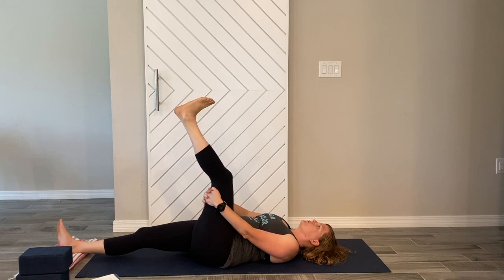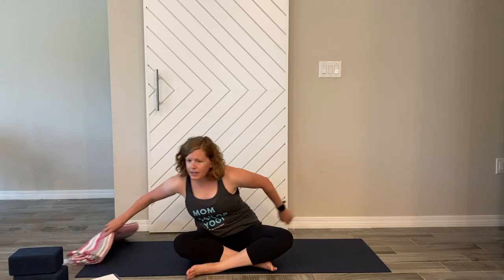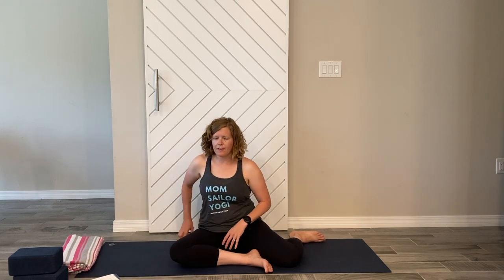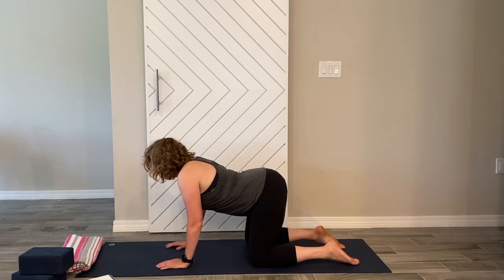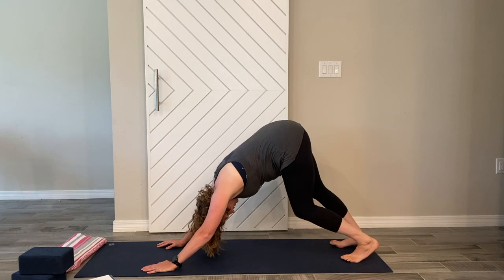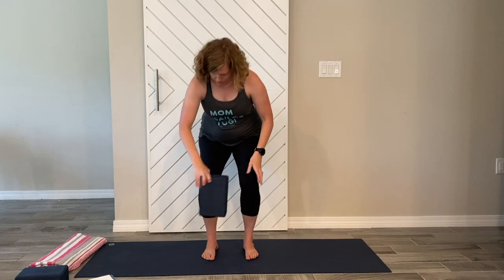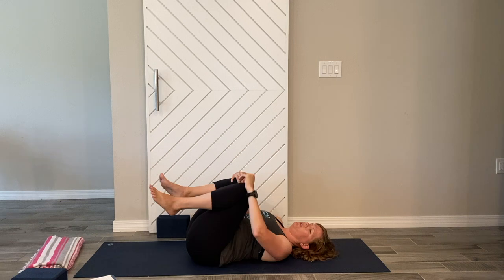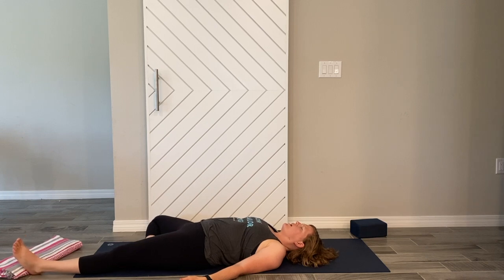Postpartum Yoga: Getting Back On the Mat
Postpartum Yoga. Getting Back on the Mat. Whether you are 6 weeks, 12 weeks, 6 months or a year postpartum this class is a perfect fit for you. Connect with your breath, focus on your core and pelvic floor and get moving.

// A B O U T   I N S T R U C T O R

Hi! I am Maggie Doyle. I am a 200 HR RYT,  Certified Prenatal and Postpartum Yoga Teacher (RPYT) and Birthfit Coach.

My mission is to help expectant moms prepare for the miracle of birth and the postpartum through yoga. Educating oneself and being physically and mentally prepared are crucial for the transition to motherhood.
Off the mat, my plate is always full with my full-time job, running around with my kids, and washing loads and loads of laundry. I am also passionate about living a toxic free life that is focused on sustainability.

Maggie Doyle  from Maggie Doyle Yoga LLC strongly recommends that you consult with your physician before beginning any exercise program. You should be in good physical condition and be able to participate in the exercise. You should understand that when participating in any exercise or exercise program, there is the possibility of physical injury. If you engage in this exercise or exercise program presented in the video, you agree that you do so at your own risk, are voluntarily participating in these activities, assume all risk of injury to yourself, and agree to release and discharge.